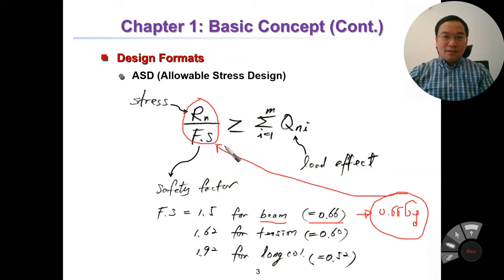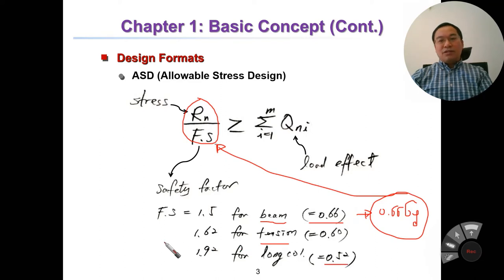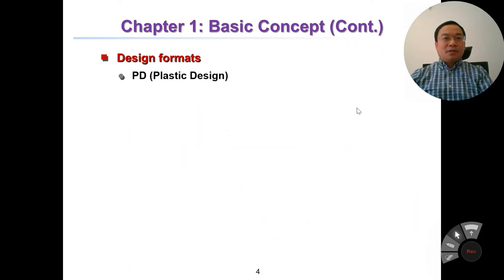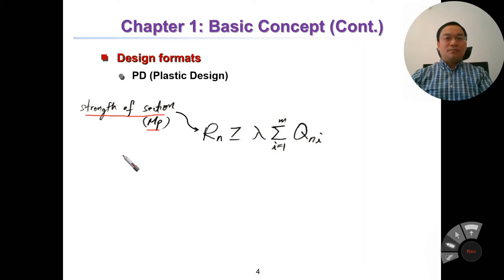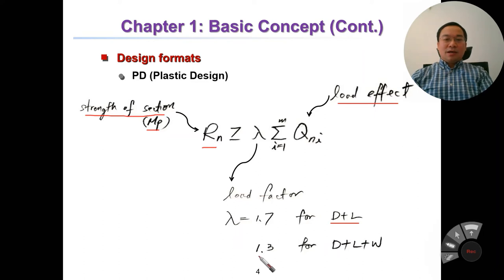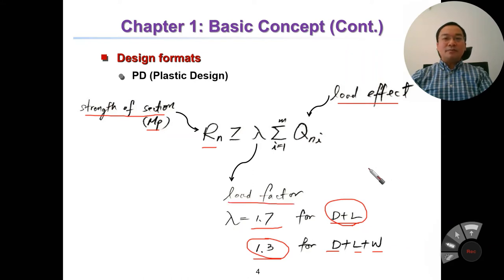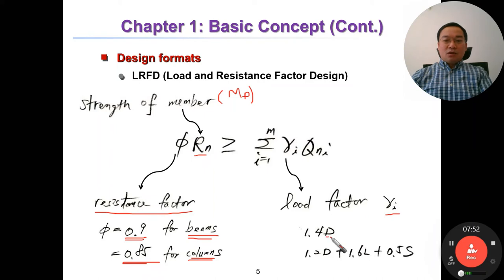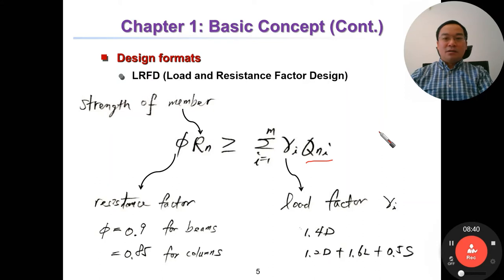Plastic Analysis and Design//Lec. 2-2//Basic Concept: Design Formats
A Series of Lectures of prof. Thai Duc Kien,
Dept. of Civil and Environmental Engineering, Sejong University, South of Korea.